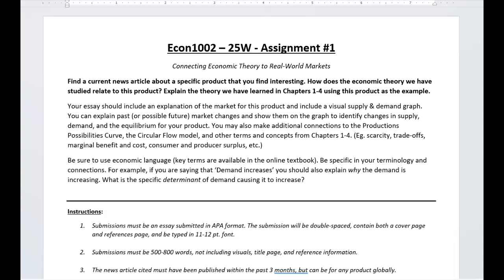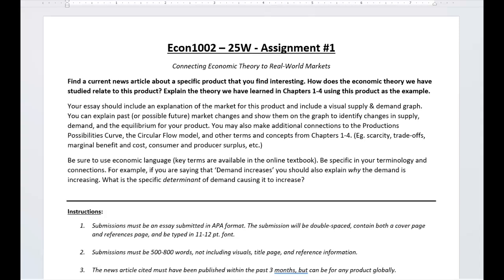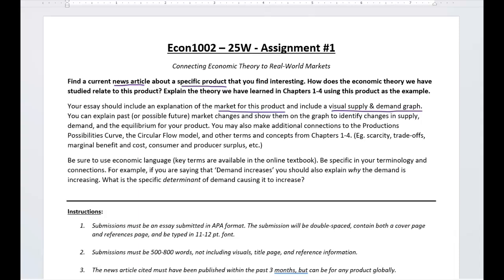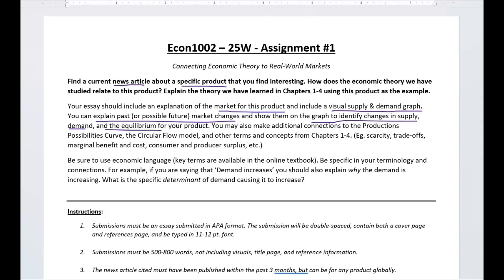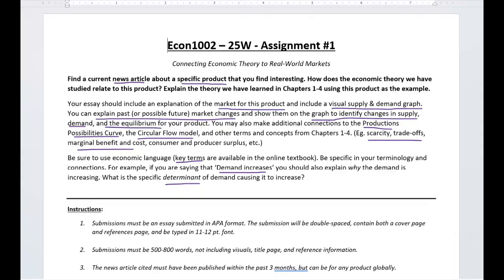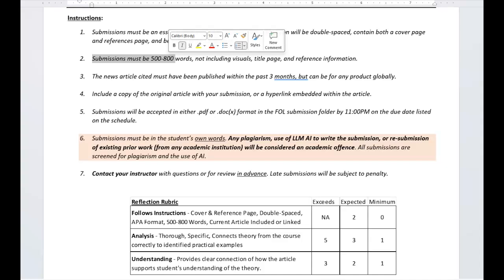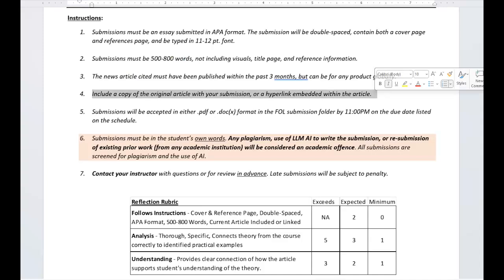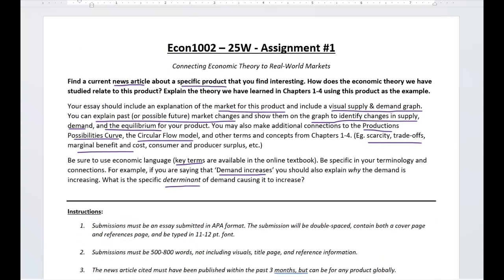Econ1002 - 25W - Assignment #1